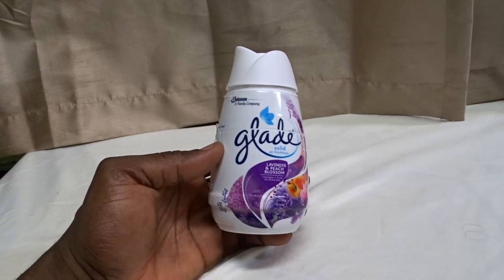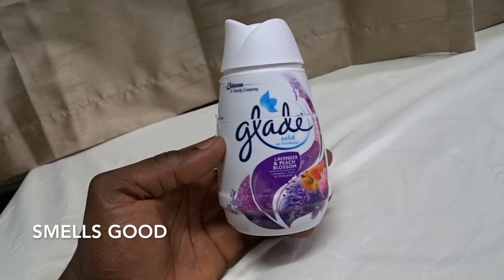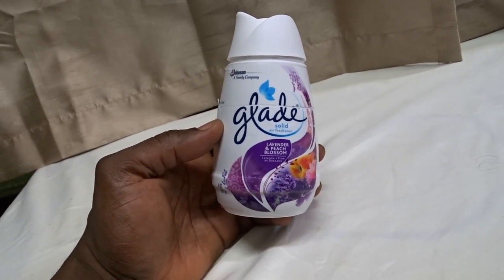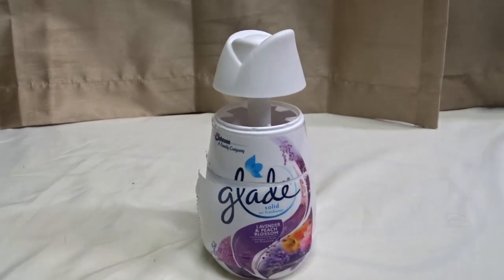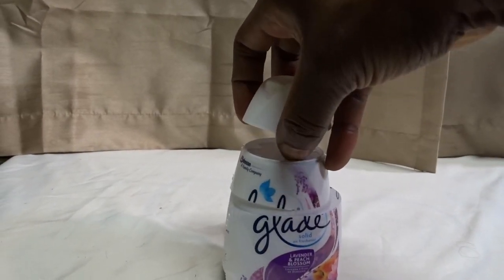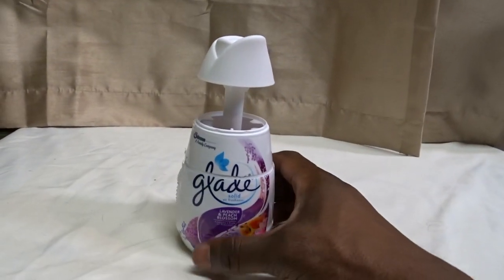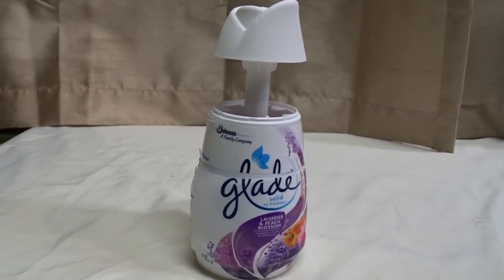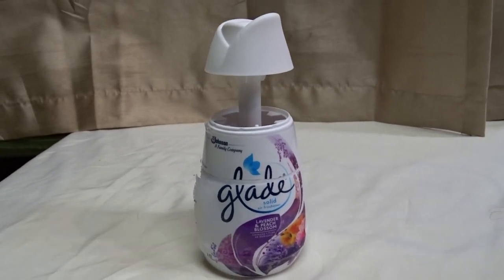✅ How To Use Glade Solid Lavender and Peach Air Freshener Review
Price Check
About this product:

Glade Solid Lavender and Peach Air Freshener

Just twist to release the stimulating scent of lavender and peach and set the intensity by adjusting the lid. It's the perfectly practical way to add continuous fragrance to your home.